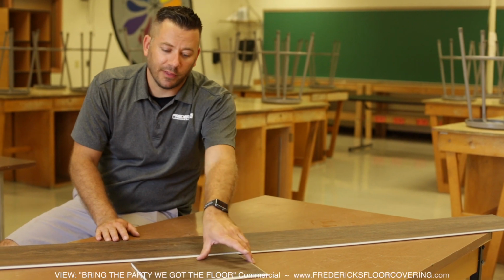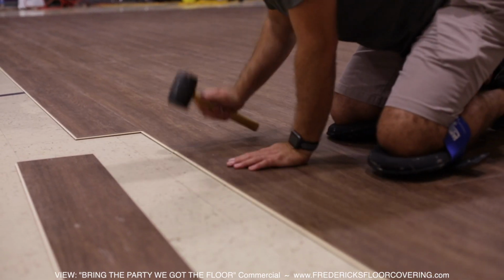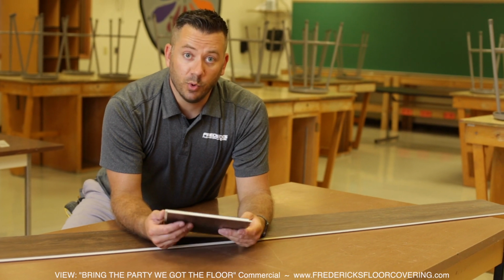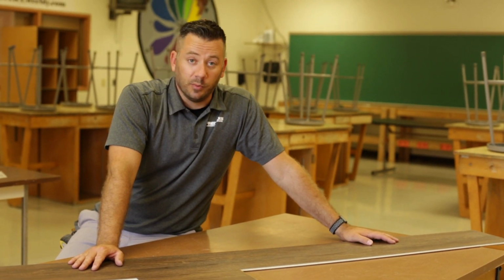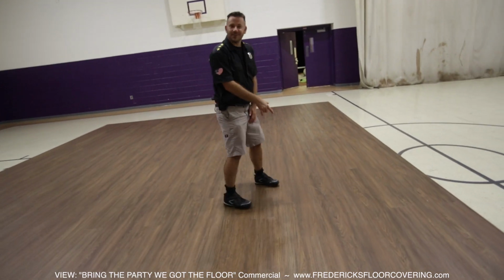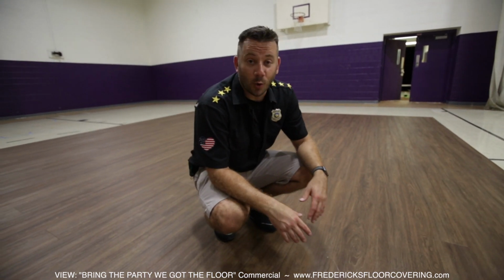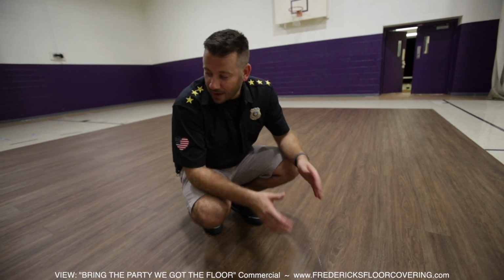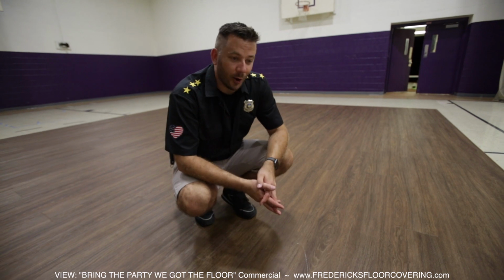Behind the Party... Shaw Floorte Promo: by Frederick's Floorcovering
Behind the scenes of the Shaw Floorte / Frederick's Floorcovering party!  We explain more about the Shaw Floorte product and how it works.  There are fun scenes from a crazy night of filming.  Also be sure to watch the High Caliber Dance team beat on the floor with their choreographed tap number.